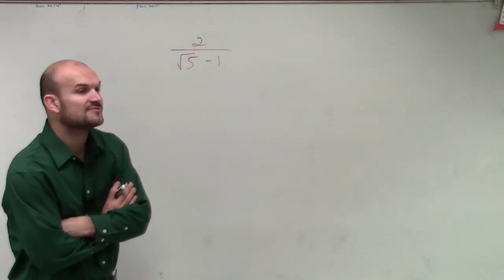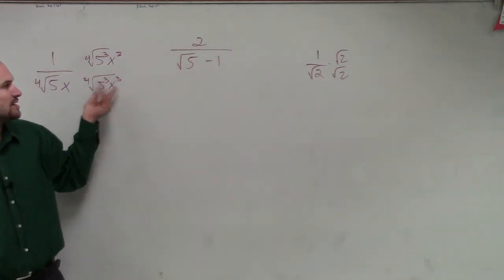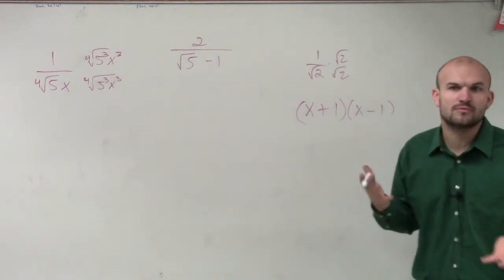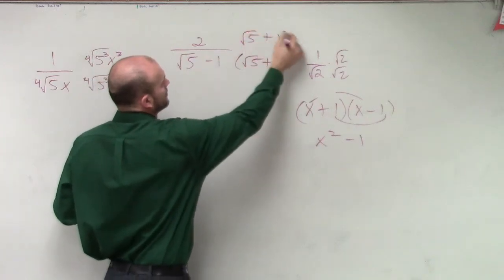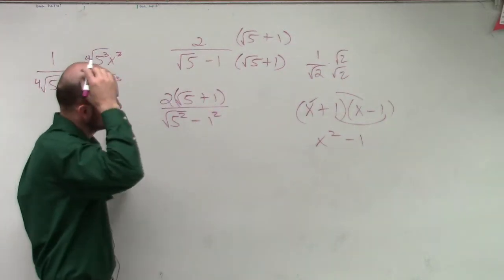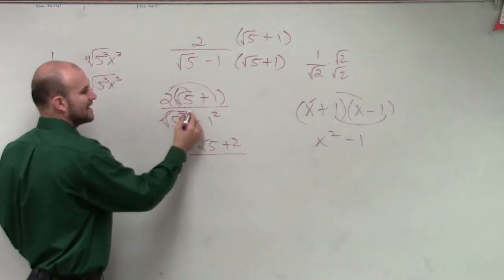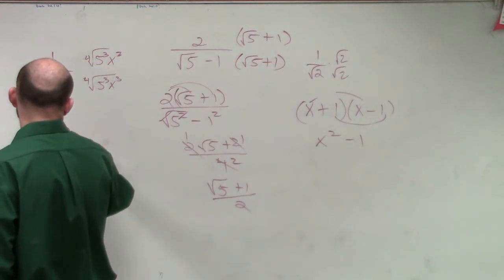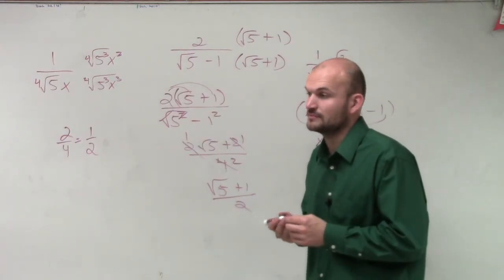Simplifying a rational radical expression by multiplying by the conjugate